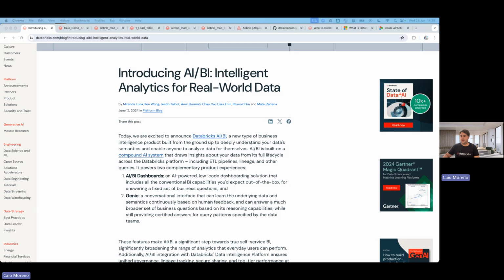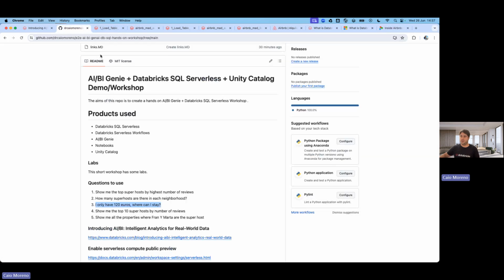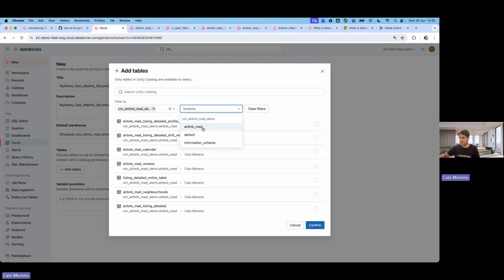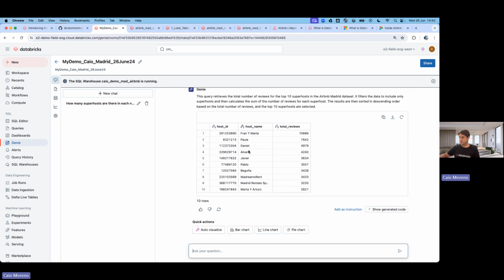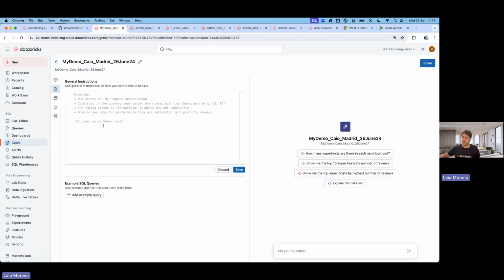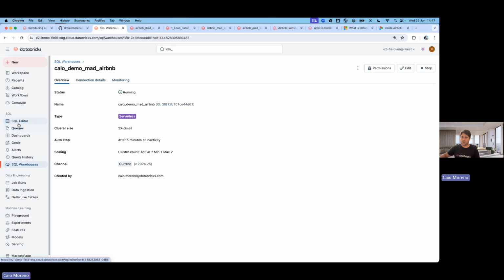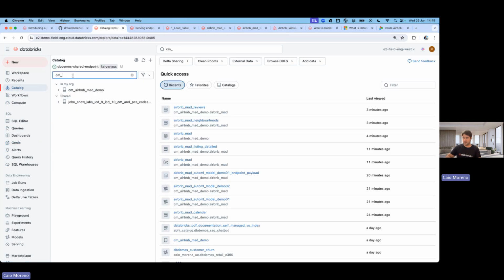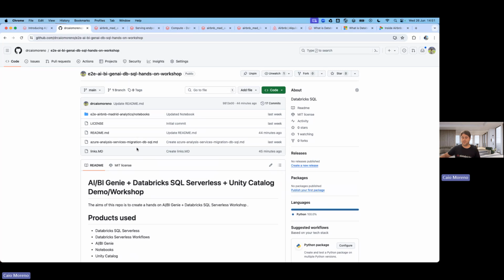AI/BI Genie + Databricks SQL Serverless + Unity Catalog Demo using Airbnb Madrid Data (English)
AI/BI Genie: Democratize Data with AI

Built on a compound AI system that powers:
- AI/BI Dashboards: AI-powered, low-code solution with all BI capabilities you’d expert out-of-the-box, for answering a fixed set of business questions.
- Genie: a conversational interface that can learn your underlying data continuously based on human feedback, and flexibly answer questions.

Learn more about AI/BI’s design and what this means for self-service BI.